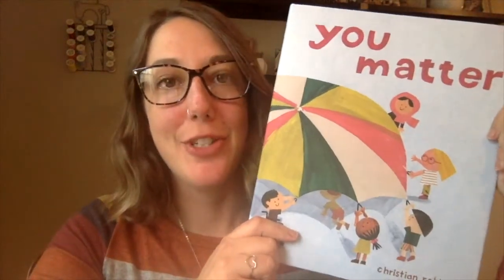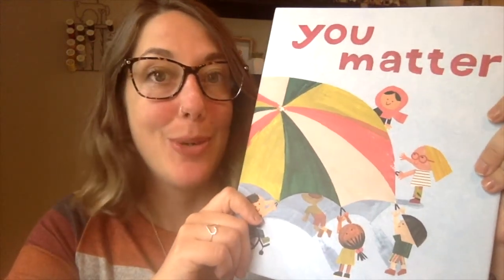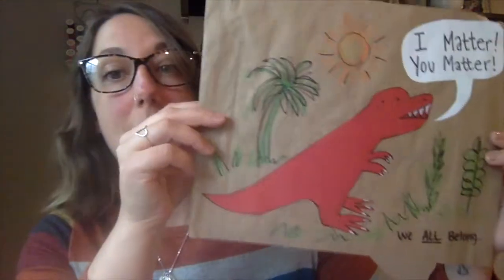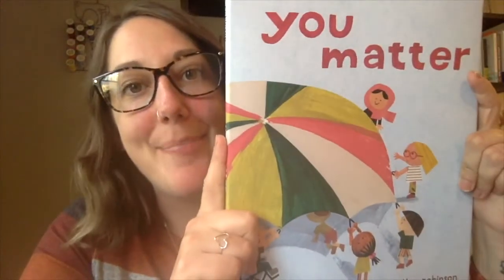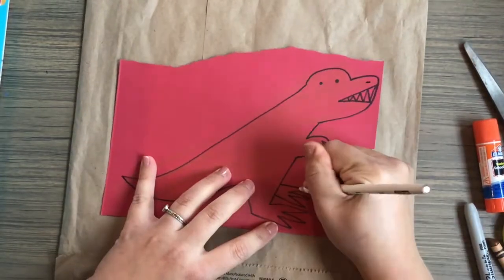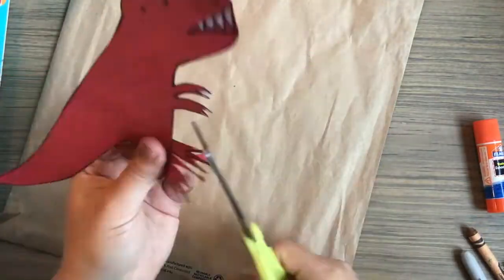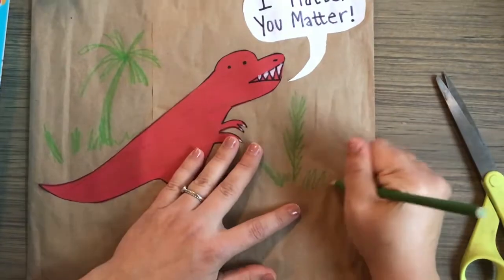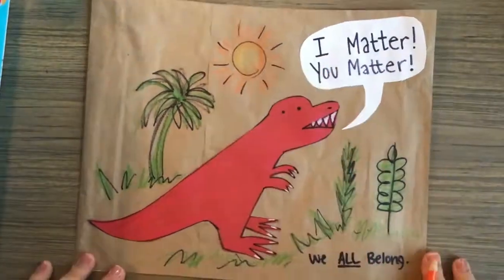Story Time with Mrs. Reed! "You Matter"